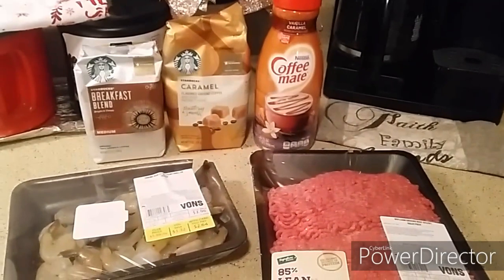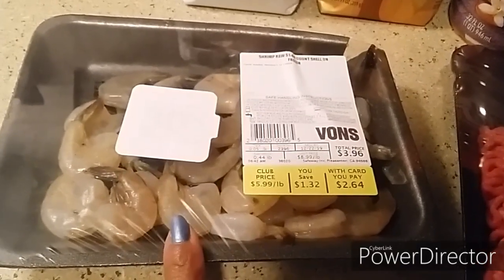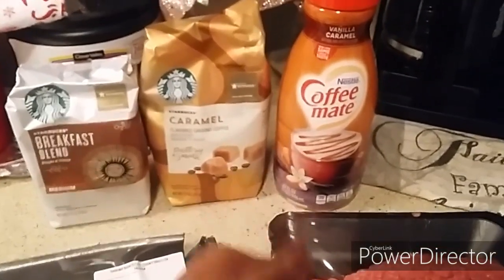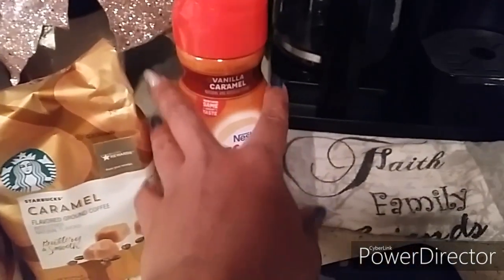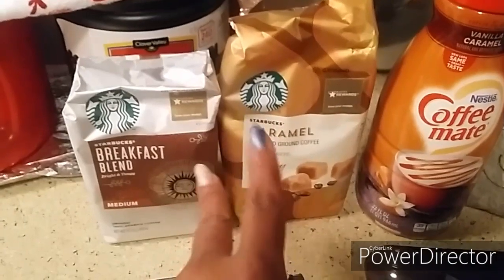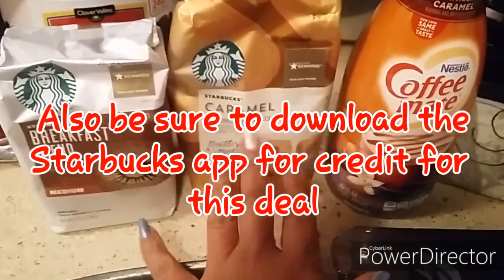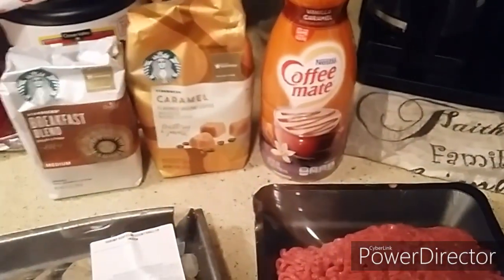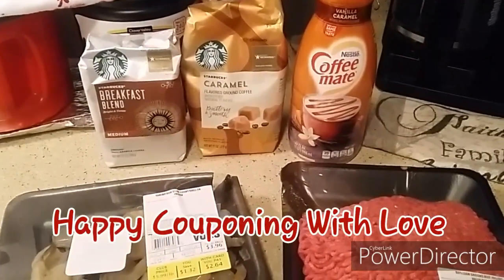Grocery Coupon Haul 12/22 Starbucks Coffee Just $.94 !!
Hi guys. Here is my grocery small haul for today 12/22. Awesome deals at Albertsons this week. Starbucks coffee just $.94. Happy couponing with love and enjoy.